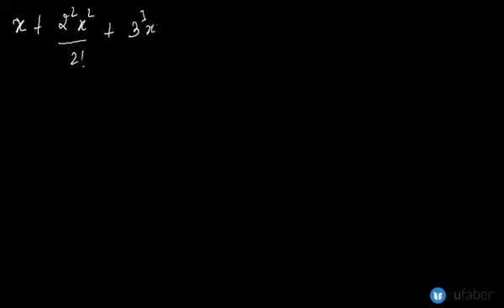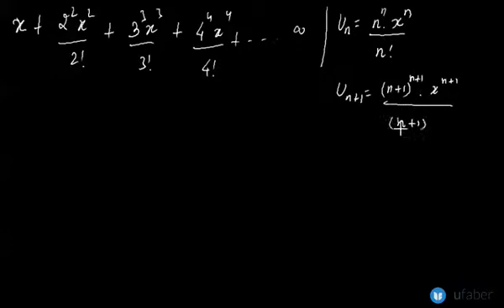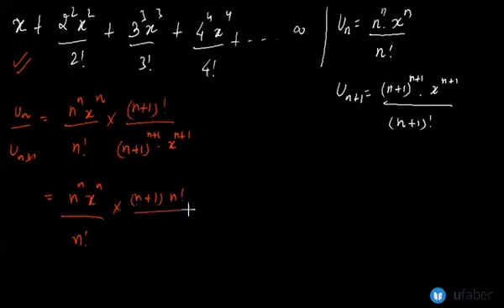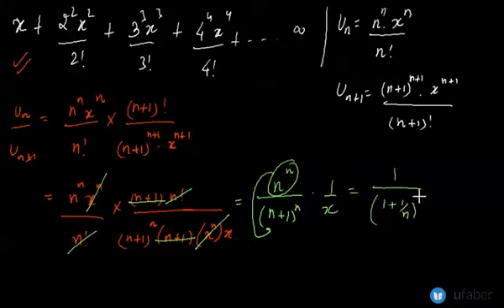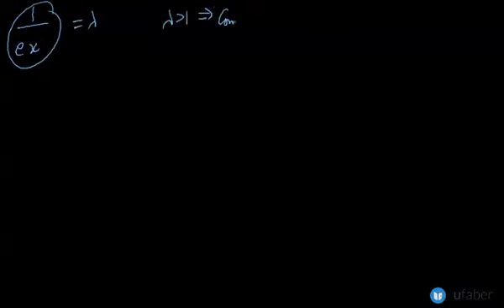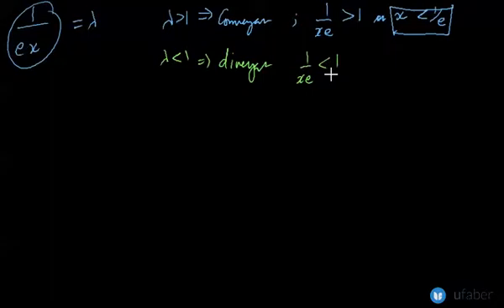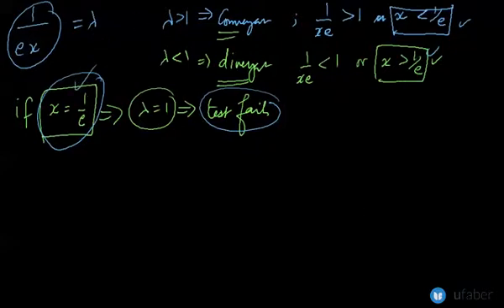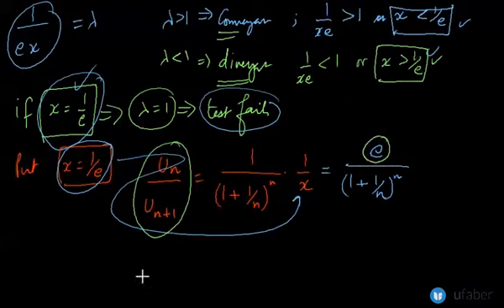Cauchy Test - Solved Problems - Engineering Mathematics & General Aptitude - GATE Mechanical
The video take you through the concept of Cauchy test. It will also take you through solved problems on Cauchy Test. This is a sub-topic under the Engineering Mathematics & General Aptitude in GATE Mechanical exam.